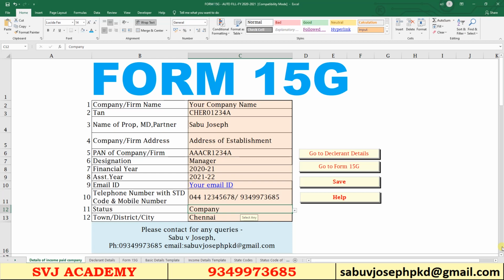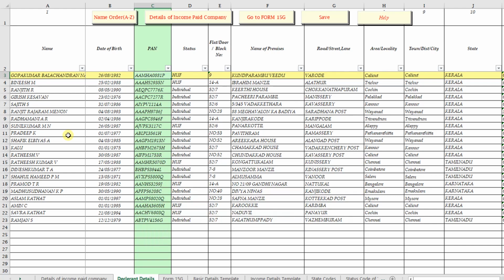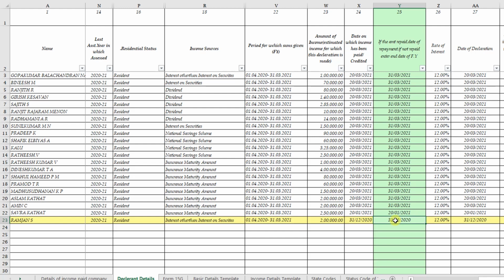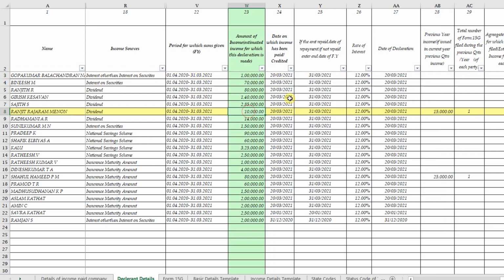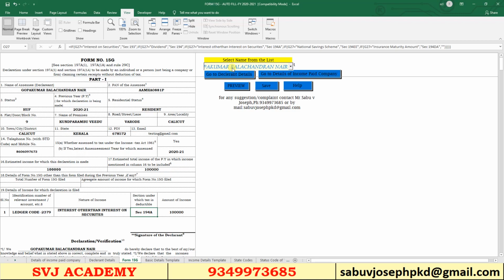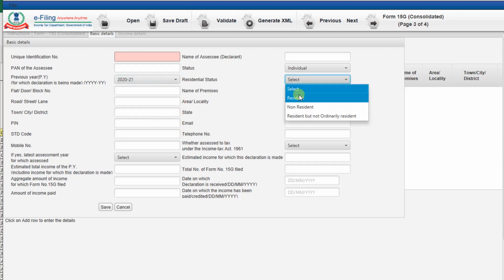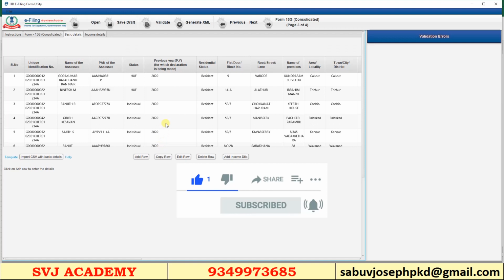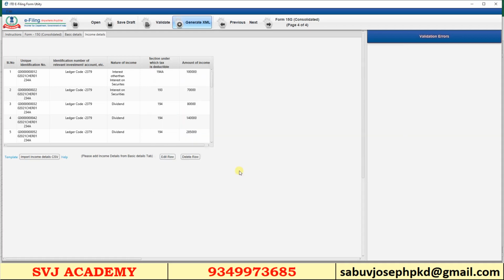How to fill Form 15G | How to e-file Form 15G on Income Tax Portal | SVJ Academy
In this video I will show you how how to prepare FORM 15H by using Excel Utility. You can prepare n number of Assessee Form 15H by single click. You can also prepare xml file from this Utility for e-filing the same at Income Tax Portal

How to Download / Generate Form 16A / Form 16 -